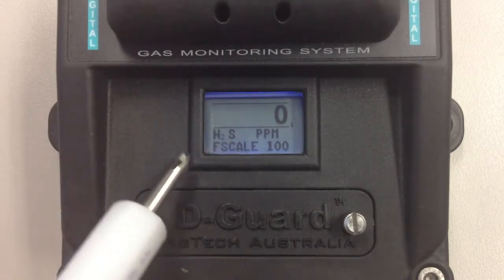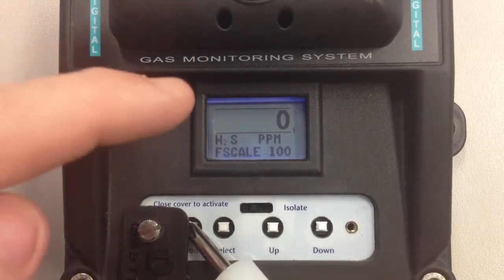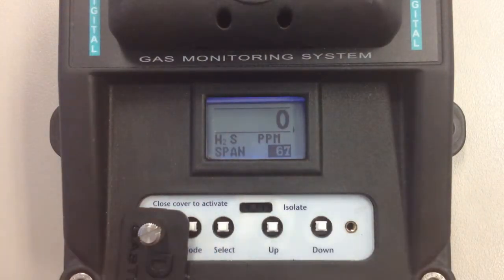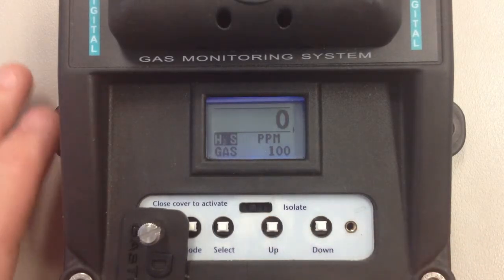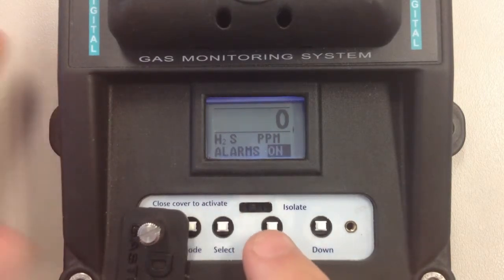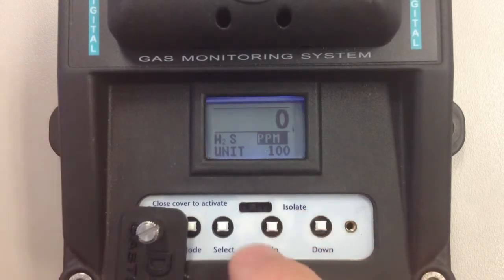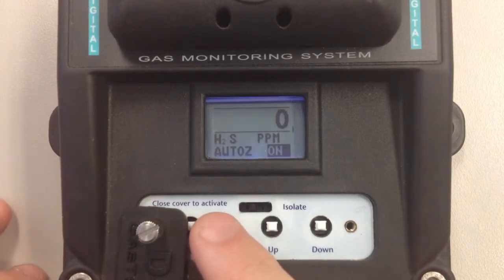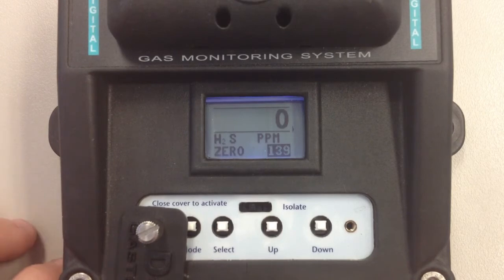Gas detector, D-Guard set up.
A quick video on how to set up a D-Guard gas detector. Simple gas detector setup.